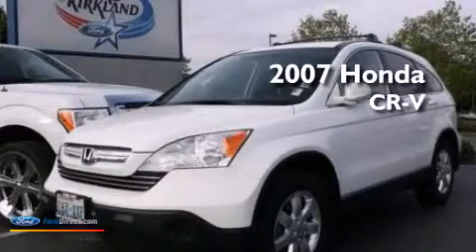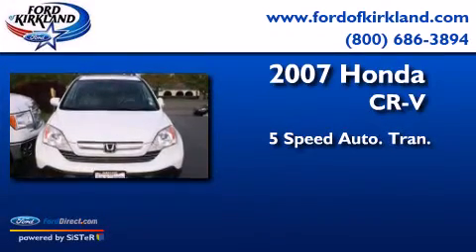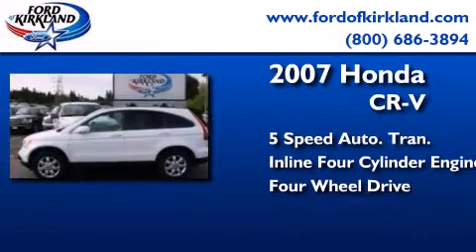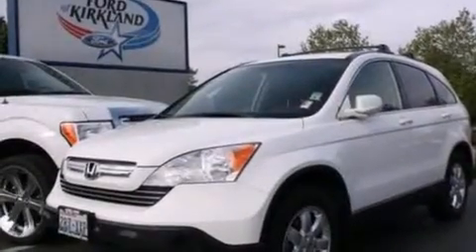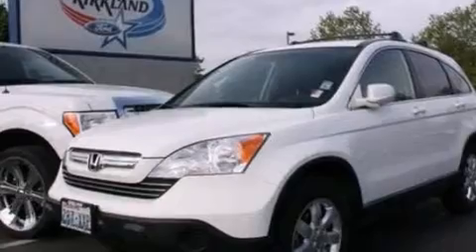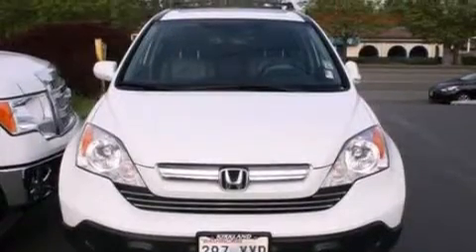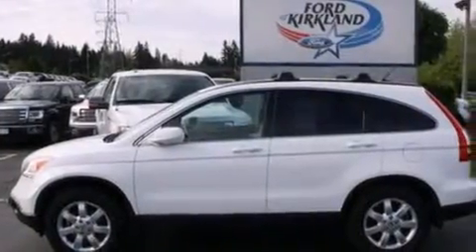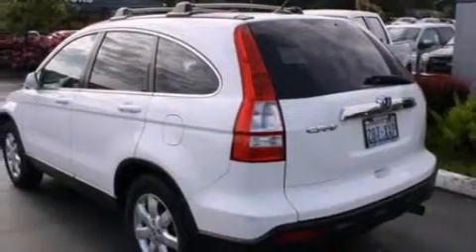Used 2007 HONDA CR-V Kirkland WA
We have been honored to serve the Kirkland WA area , we promise that your experience at our dealership will exceed your expectations ! Year : 2007 Make : HONDA Model : CR-V Engine : 2.4L I4 16V MPFI DOHC Trans . : 5-SPEED AUTOMATIC Exterior : TAFFETA WHITE Miles : 87,064 Interior : GRAY Stock : B10565B Ford of Kirkland 124th Avenue Northeast Kirkland , WA 98034